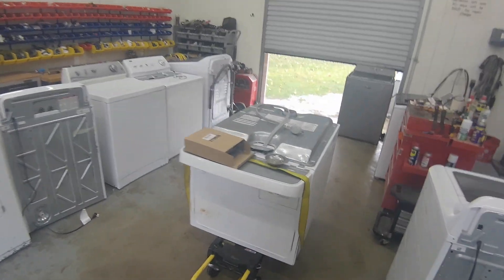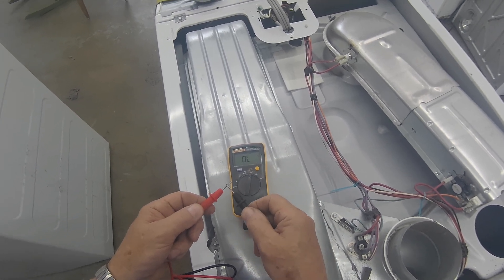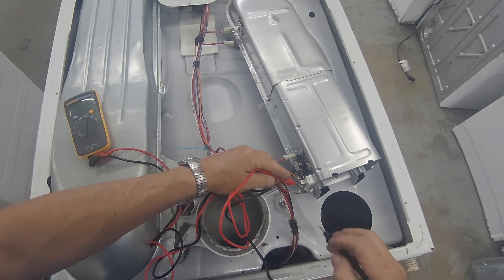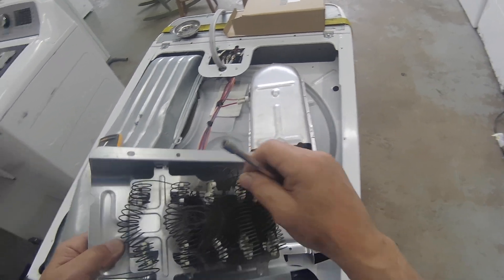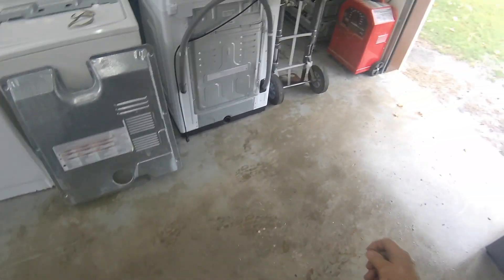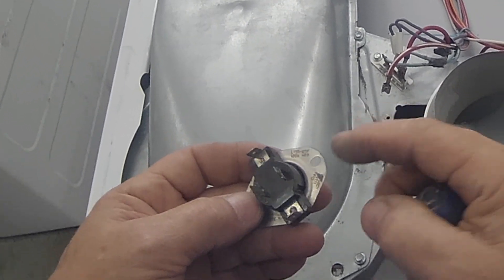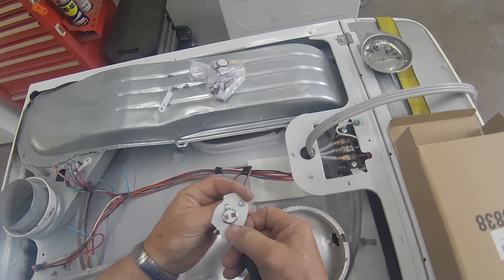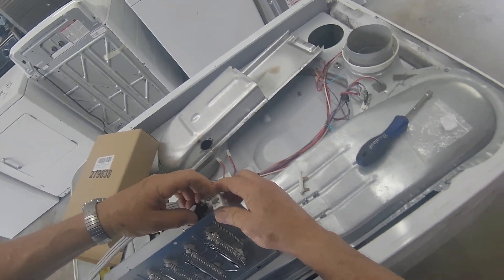How to Change the Heating Element & Thermal Cutoff in a Dryer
In this video, I guide you through changing the heating element and thermal cutoff kit in a dryer, a repair that applies to models by several major brands. We’ll start with disassembly to access each component, then use a multimeter to test for continuity and determine which part is defective. I’ll explain the role of each component in the drying cycle, how to identify a fault, and the steps to replace each part. Follow along for a clear, step-by-step tutorial to get your dryer heating up and running again.

Element and Thermal Cutoff Kit

Send me something:
Harper & Knowles
2945 Highway 1153

Hey everyone, it’s Cal Kasheau! (My Pen Name)

While I’ve got your attention, let me shamelessly promote my latest literary achievements! I’ve combined all my short stories into one volume, so now you can enjoy them in a single collection. But that’s not all—I’ve also published several new works, including two upcoming sci-fi series and a novel set in the 1960s.

You can find my books on Amazon (links below), and most are free with Kindle Unlimited. Should I keep this writing journey going? Let me know!

The Legend of the Loup Garou and Other Stories

Berty’s Bread and Baked Goods

Born of Wind and Stars

The Triple Helix

My Gear